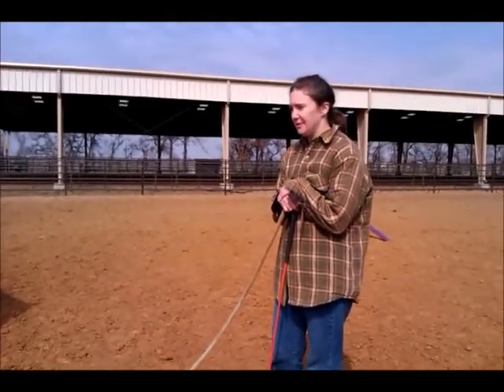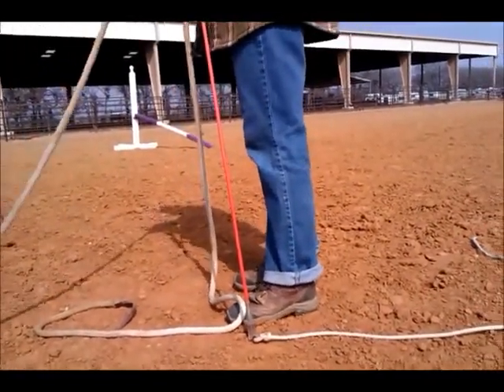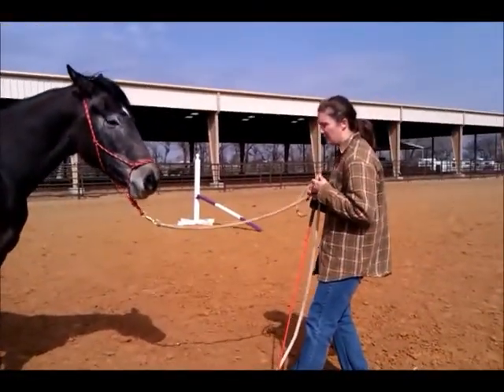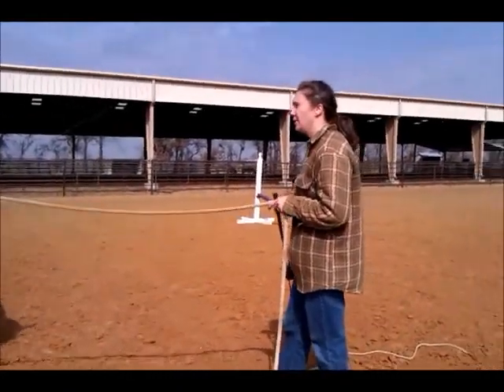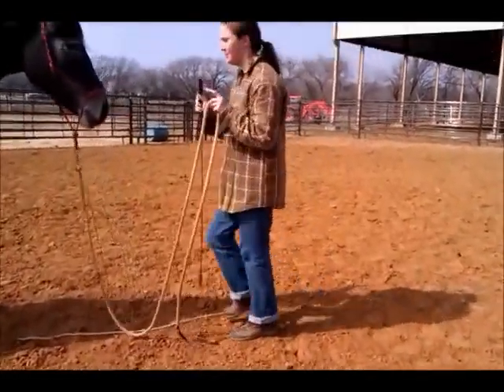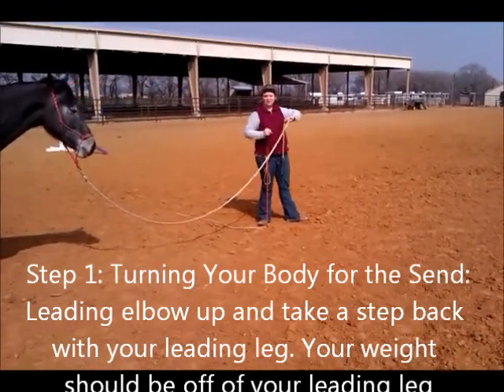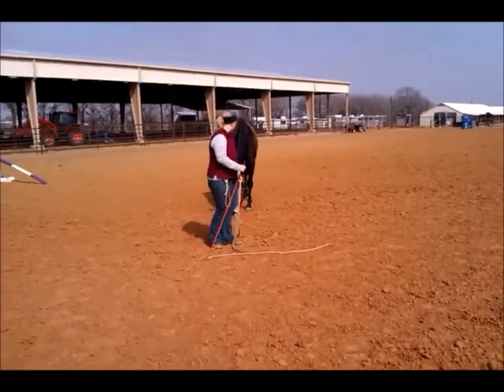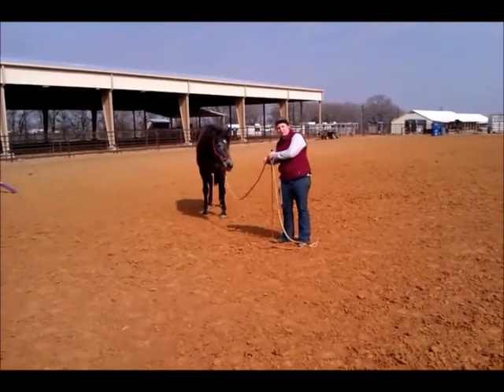Lesson Recap With Claire Part 2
Claire sent her mare Whitney to DeAnna Fitzgerald of Naturally Connected Horse Training. This lesson was videoed a five days after Whitney arrived at Naturally Connected Horse Training. I am very proud of Claire and Whitney, and I can't wait to see them progress together!